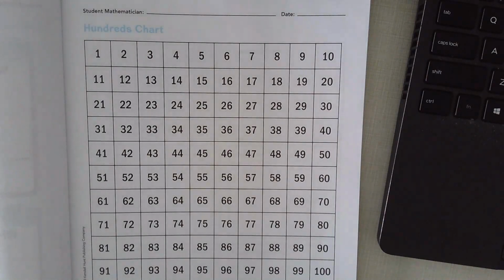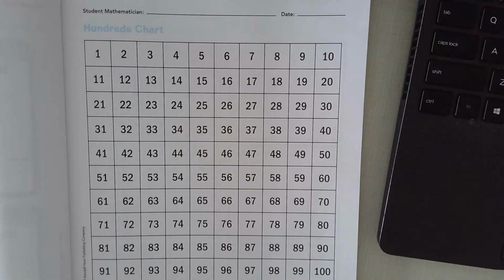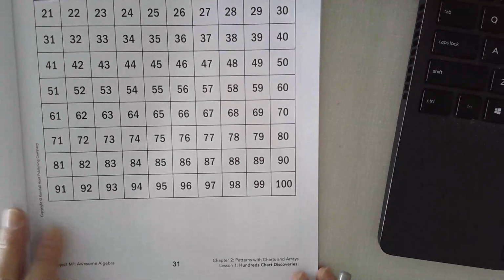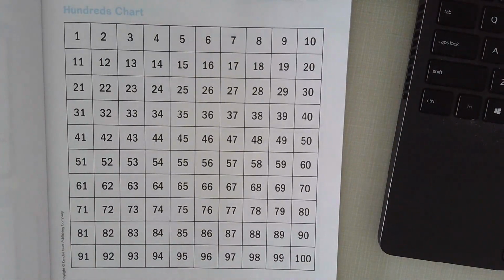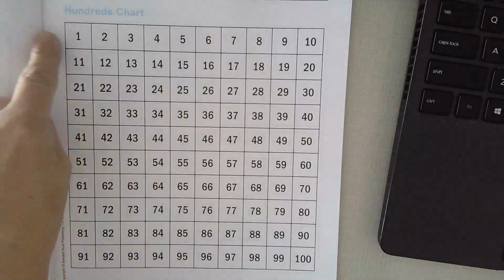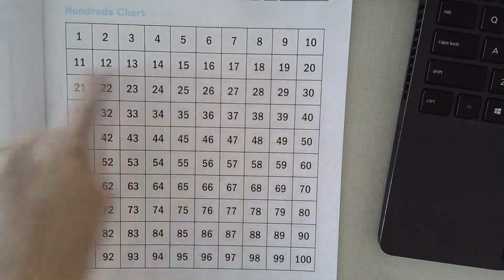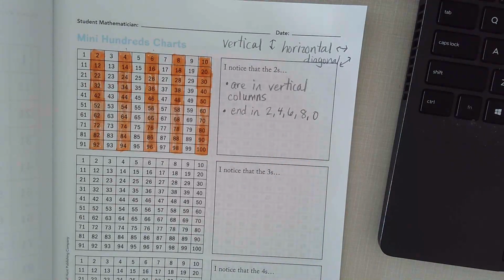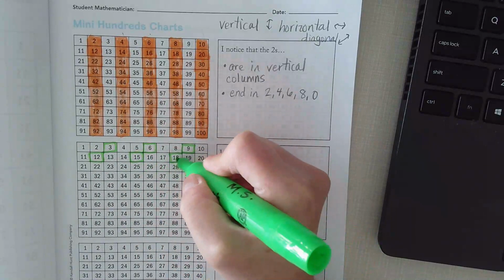Awesome Algebra Chapter 2 Lesson 1 Hundreds Chart Discoveries